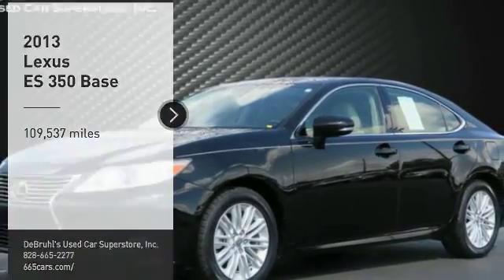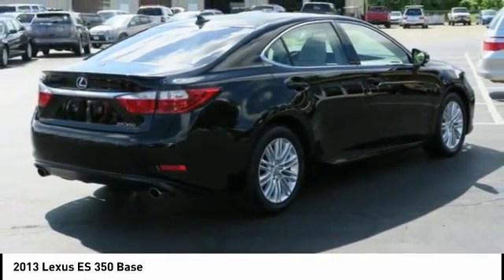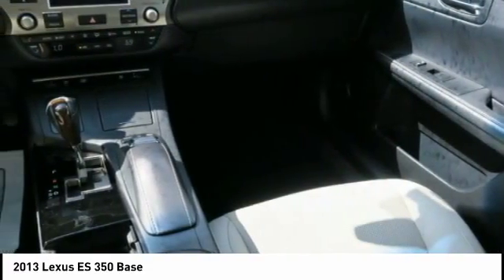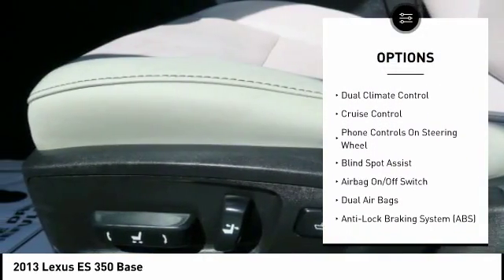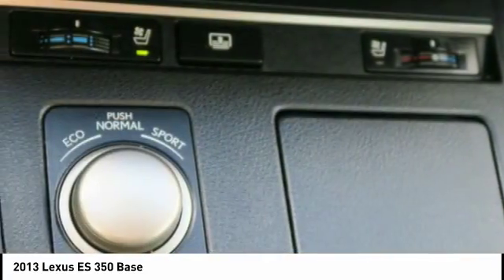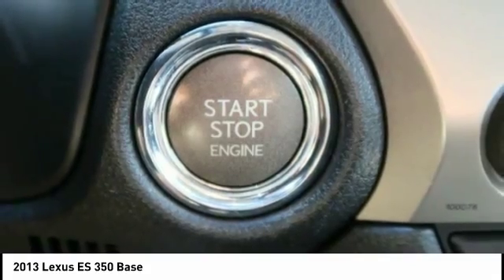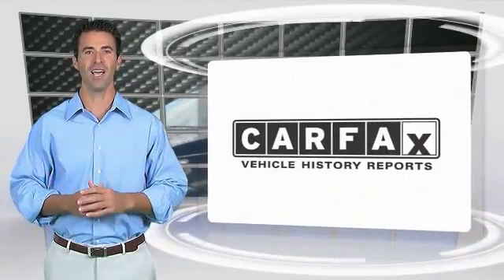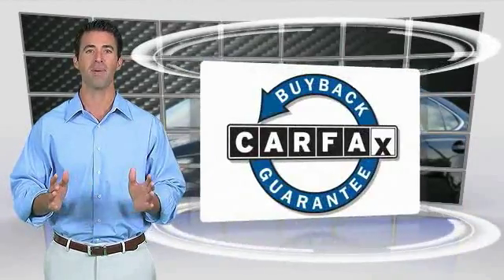2013 Lexus ES 350 Asheville NC 048959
2013 Lexus ES 350 Base

354 Sardis Rd.

This 2013 Lexus ES 350 Base is a real winner with features like a push button start, parking assistance, a navigation system, a leather interior, dual climate control, heated seats, traction control, AM/FM radio and CD player, anti-lock brakes, and dual airbags.  It has a 3.5 liter 6 Cylinder engine.  With a crash test rating of 5 out of 5 stars, everyone can feel secure.  Exhibiting a timeless black exterior and a light gray interior, this vehicle won't be on the market for long.  Want to learn more? Call today for more information.  DeBruhl's Used Car Superstore is the largest independent auto dealer in WNC! We offer a full range of financing with our guarantee credit approval, everyone is approved here.